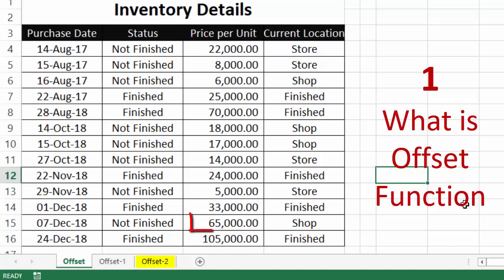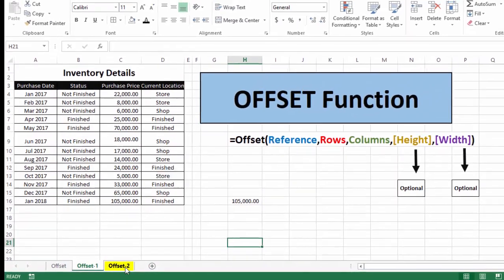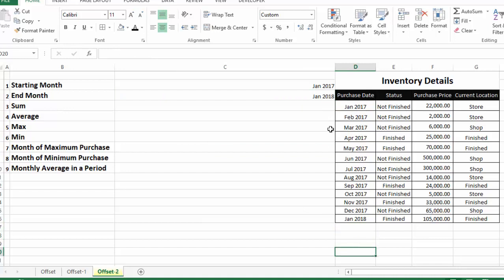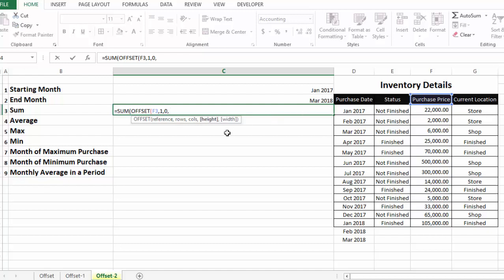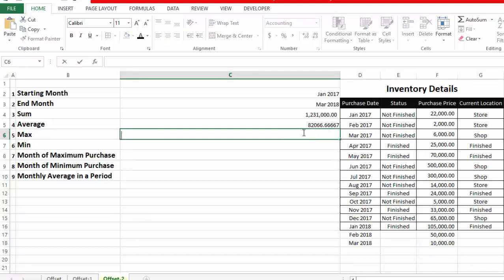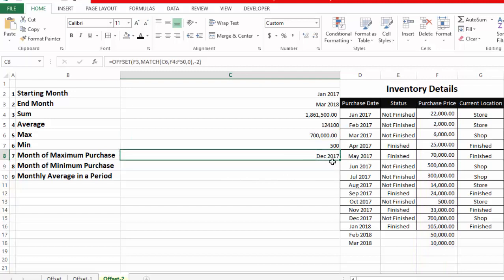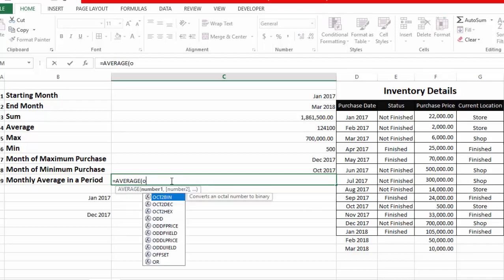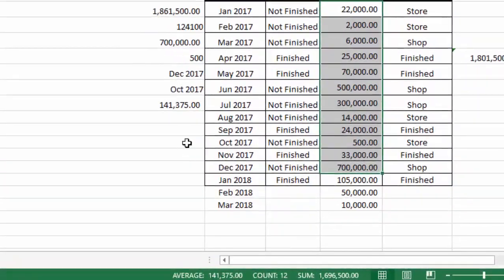Excel Offset Function For Static & Dynamic Calculations